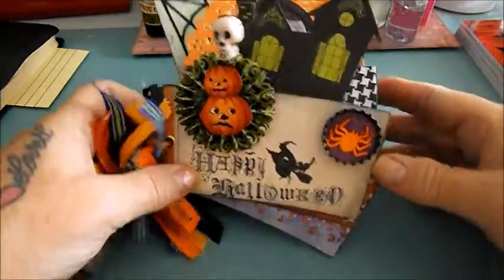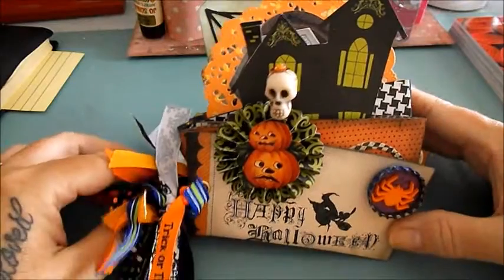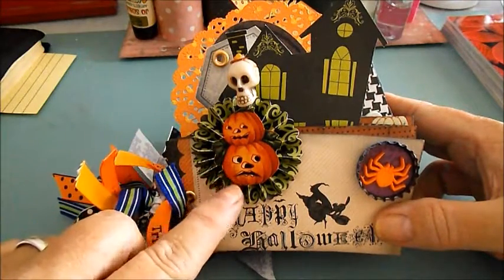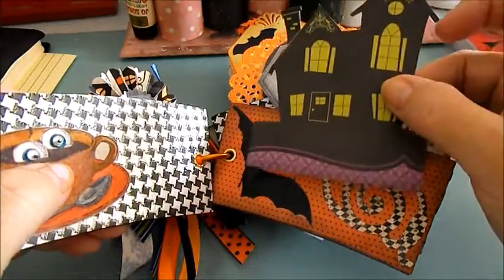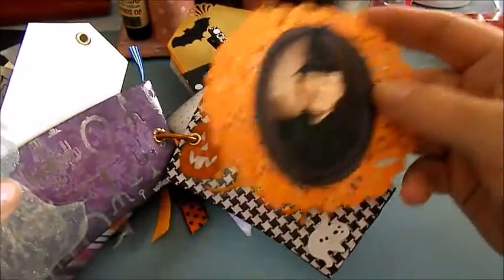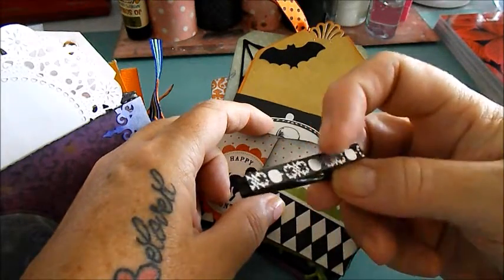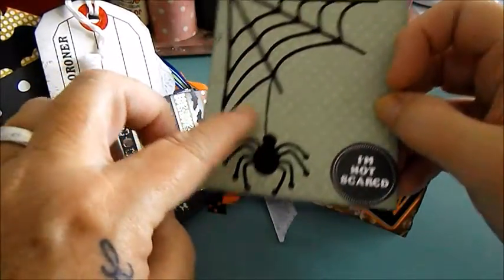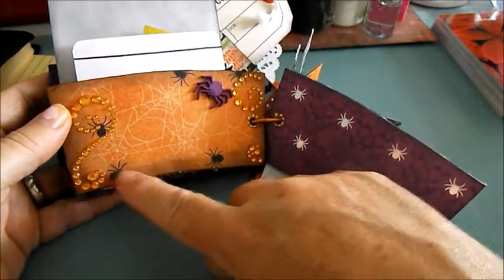Halloween Coffe Sleeve Mini 2015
Trying to finish up some old projects that need to be completed and moved on and this one is the first of many. There are so many things wrong with this video but hey it's the first one in a long time...show me some love...lol!